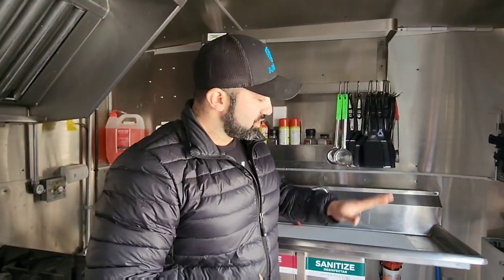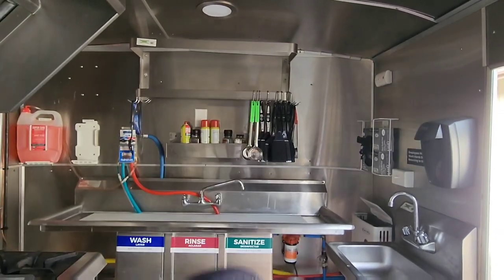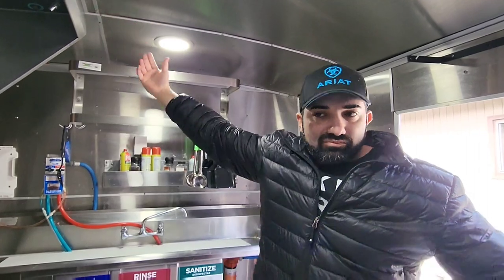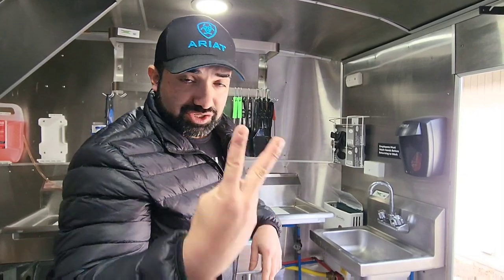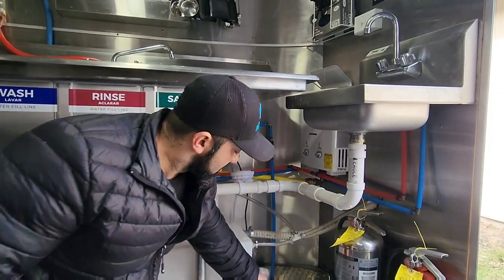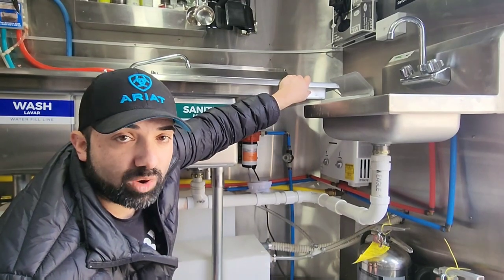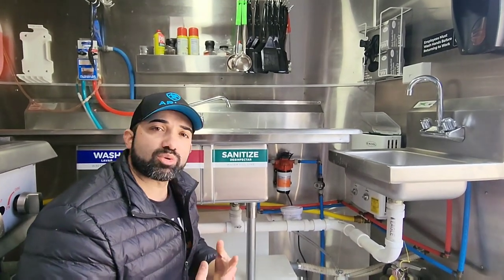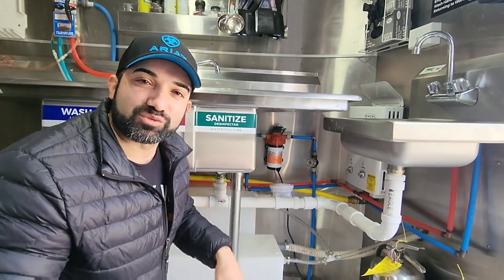Guide to Building Your Dream Food Truck: Tips, Tricks, and Must-Haves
foodtrucks buildingafoodtruck howtobuildafoodtruck howto stepbystep diy Broke down the sequence/steps of How I would Build another Food Truck if I were to Build one. Hopefully this helps you out and gets you closer to making your Food Truck Dreams come true.

VALTERRA DRAIN

Valterra Gate Valve

Backwater Valve

HOME FLEX 25 FOOT

Gate Valve VALTERRA

VALTERRA SWIVEL DRAIN CONNECTION

Pipe wrench

PEX Crimp tool

Flanged Feet

Propane Pigtails

1.5 inch Backflow Valve

Generator Tray

Coin grey flooring

FLOORING OPTION 2 ZIP WALL

SS Trim Pieces End Cap

Divider Bar

Aluminum Tape

Water pump

50 Amp Generator Plug

Generator inlet Plug

Breaker Panel

Lenox 9 in 1

Mini Breaker

Truck Lights 2 options

Wire mold boxes

Double mold boxes

Super Deep WireMold box

Propane Regulator